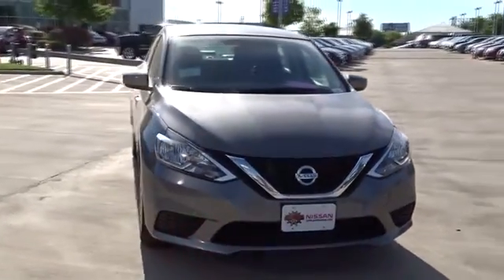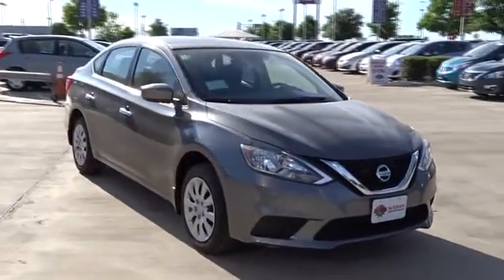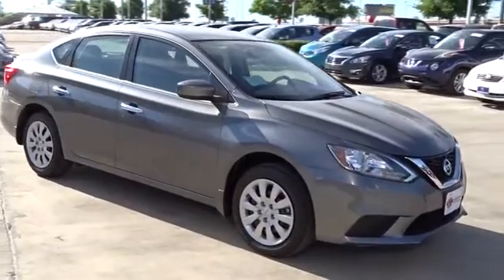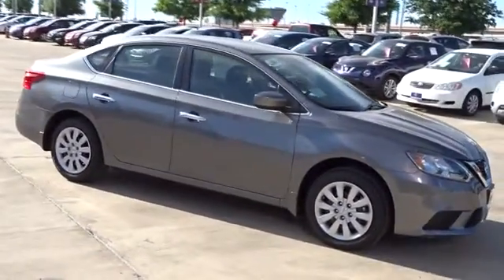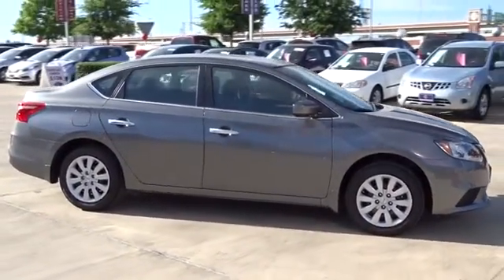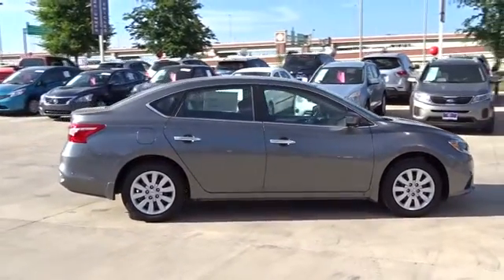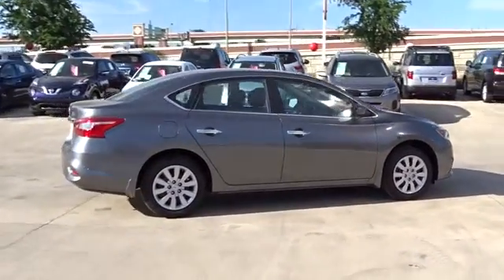2016 Nissan Sentra San Antonio, Austin, Houston, New Braunfels, Helotes, TX N60803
2016 Nissan Sentra

Gunn Nissan
12838 San Predro

One of the best things about this Vehicle is something you can't see, but you'll be thankful for it every time you pull up to the pump** Safety equipment includes: ABS, Traction control, Curtain airbags, Passenger Airbag, Dusk sensing headlights...Other features include: Bluetooth, Power locks, Power windows, CVT Transmission, Air conditioning... Sentra completely redefines what an affordable car can be and proves the good life is well within reach. With tasteful styling inside and out, advanced available features you'll love, and a huge interior with surprising luxuries like Dual Zone Automatic Temperature Control and Push Button Ignition. The drive's special too, with a super-smooth Xtronic CVT transmission and a class-leading 34 combined MPG. More than just a pretty face, Sentra's design was perfected in the wind tunnel, to create a ride that's as quiet as it is fuel-efficient. It comes standard with a set of 16-inch steel wheels with stylish wheel covers. Standard on all trims, front boomerang-shaped, halogen headlights are paired with LED accent lights. It's important to be surrounded by things you love. Like a flowing dashboard design inspired by a bird's wing. Soft-touch materials throughout the cabin and unexpected available luxuries like rich wood-tone trim and perforated leather-appointed seats that come together to create a very personal space. Fine Vision electroluminescent gauges give confidence to the driver with a clean, concise readout in all lighting conditions, improving visibility and reaction time. This is Sentra, exactly the way you want it. Sentra is powered by a 130hp, 1.8L engine that achieves an impressive 39 mpg on the highway. Sentra is equipped with three drive modes to suit your mood. Choose Eco to help maximize fuel efficiency. For maximum responsiveness and a boost of fun try Sport mode. For an ideal blend of efficiency and performance, set it to Normal. The electric power steering system senses how fast you're going, so it provides a natural, solid feel at higher speeds and more power assist at low speeds for effortless maneuvers.